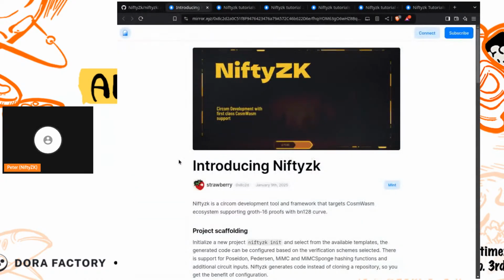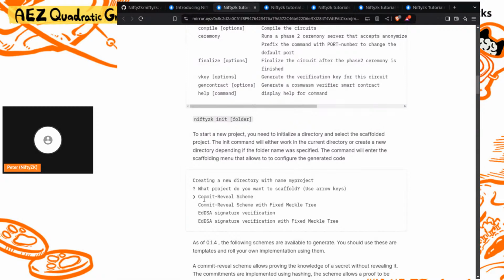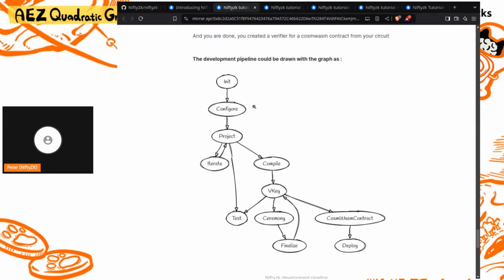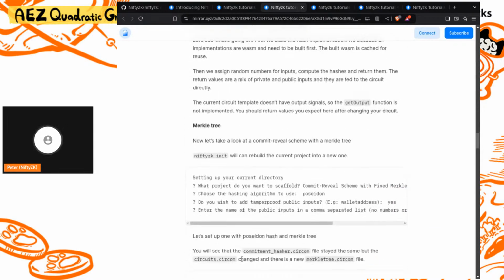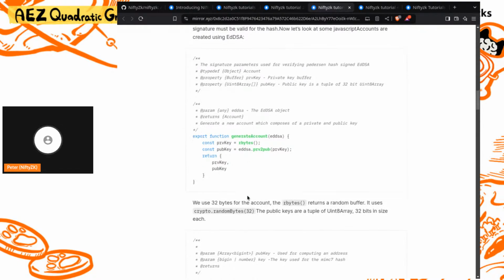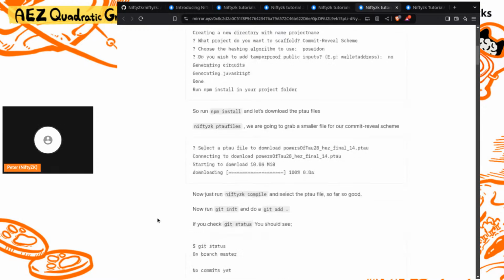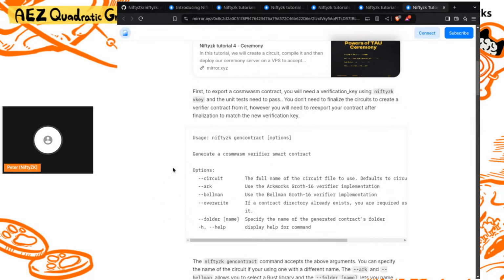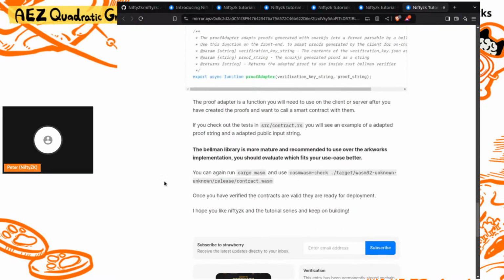AEZ Quadratic Grant Round 5 Grantees Demo 03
Congratulations to AEZ Quadratic Grant Round 5 Grantees!

Time: Jan 27th, 16:00 UTC

0:00 Introduction
1:51 NiftyZK
12:29 Ark Protocol